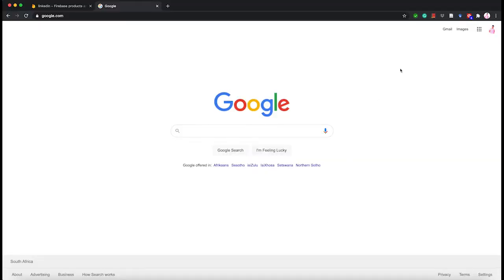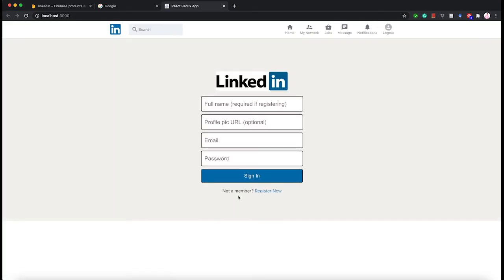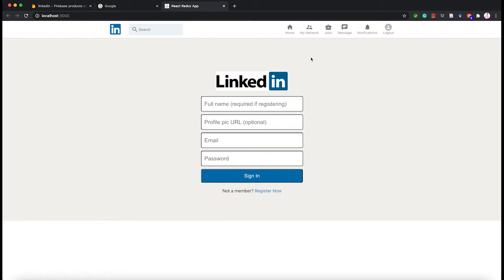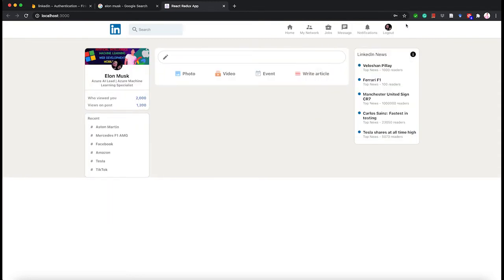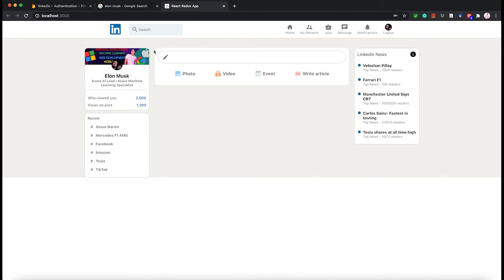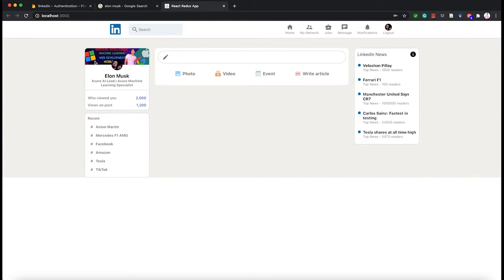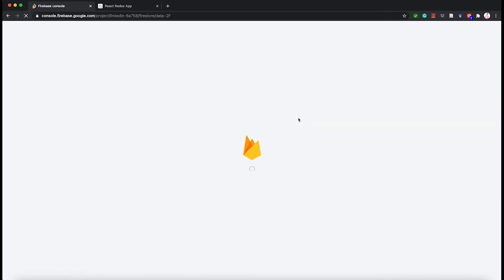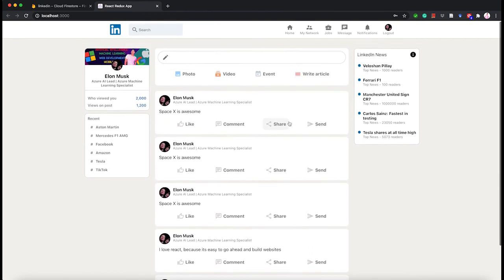I just created my “own version” of LinkedIn using React and firebase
In this video, I use React and Firebase to showcase my own version of LinkedIn. I created this build to illustrate the power of React.